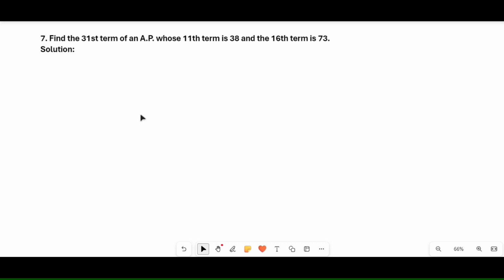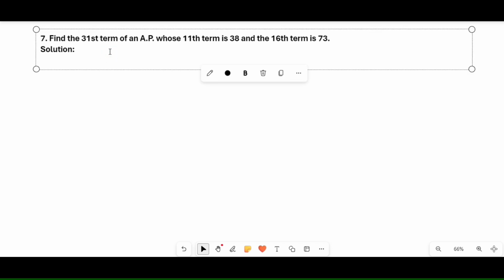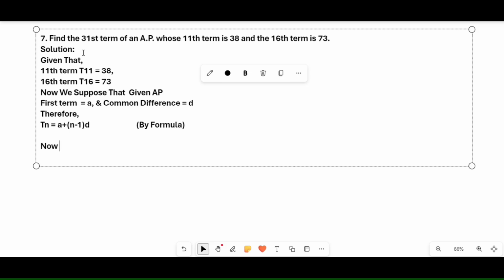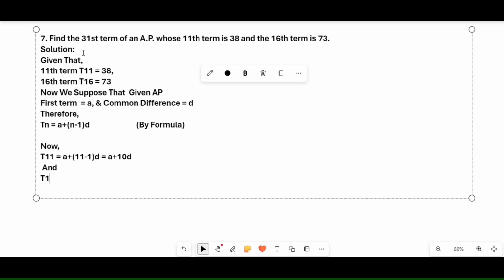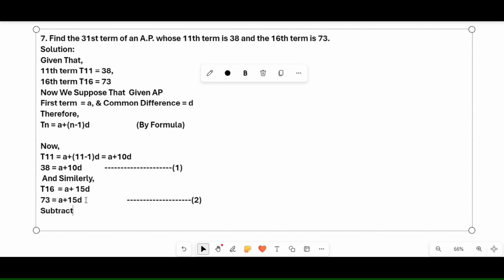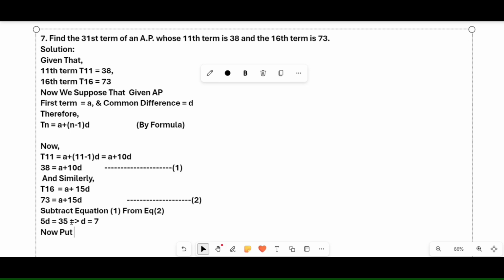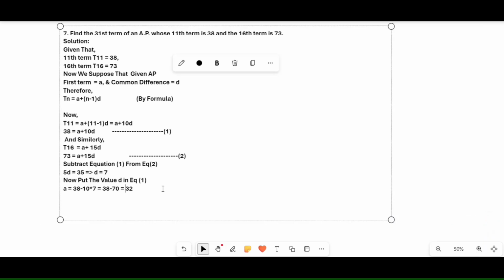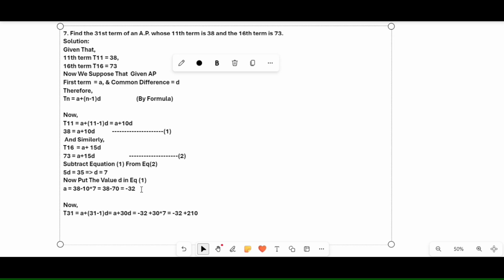Arithmetic Progression | Class 10 Maths | Chapter 5 | Ex 5.2 Q7 NCERT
Welcome to our detailed walkthrough of Exercise 5.2, Q7 from Chapter 5: "Arithmetic Progression", in the Class 10 NCERT Maths textbook. In this video, we solve each part of Question 1 step-by-step, providing clear explanations and strategies to help you understand and master the concepts of Arithmetic Progressions (AP). We'll focus on Exercise 5.2, Question 7, breaking down each problem step-by-step to ensure you understand the concepts and can tackle similar problems with confidence.

🔢 What You'll Learn:

Detailed solutions of Exercise 5.2 Q7
Essential formulas and concepts of Arithmetic Progressio (AP)
Tips and tricks to tackle similar problems effectively
Effective problem-solving techniques for AP questions

Arithmetic Progression,
Exercise 5.2,
maths ncert,